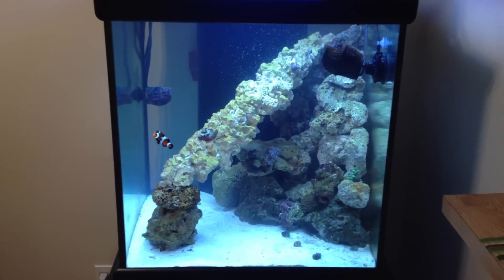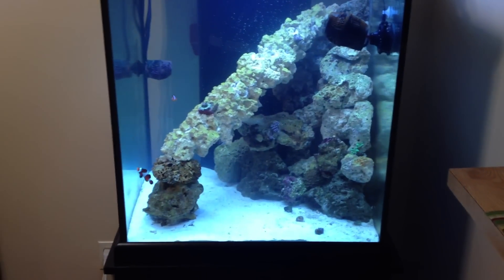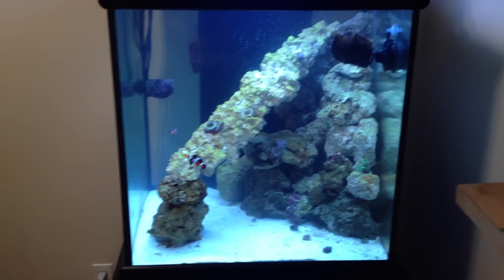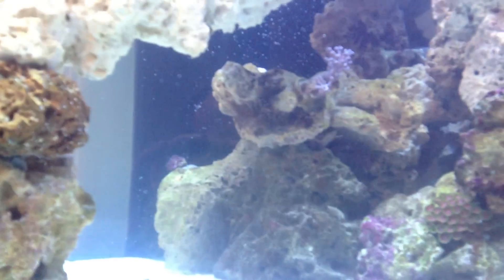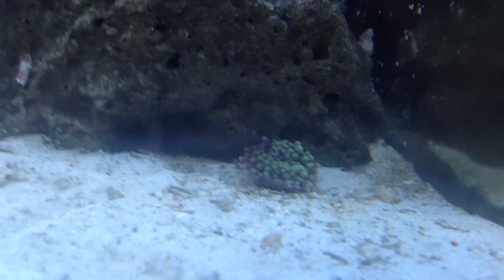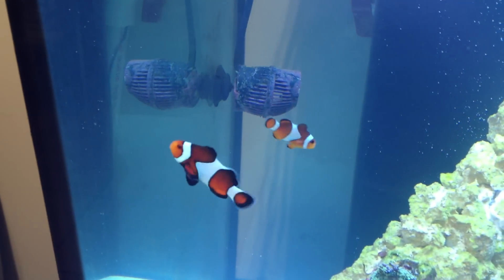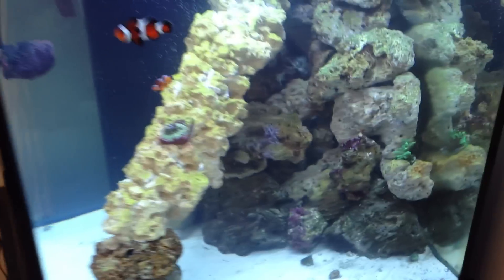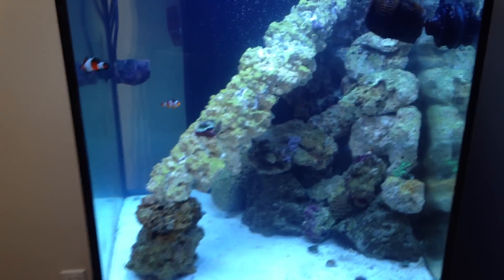Jan 2013 60Gal cube reef update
All live rock is inside of the tank, only 2 fish and a small CUC to begin working on the tank. Please leave me any comments that you feel necessary! ENJOY!